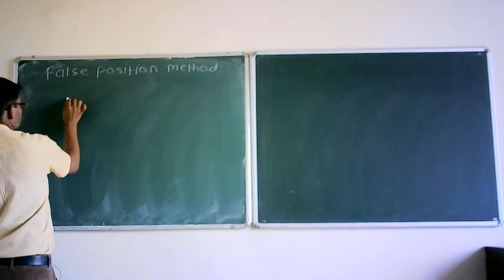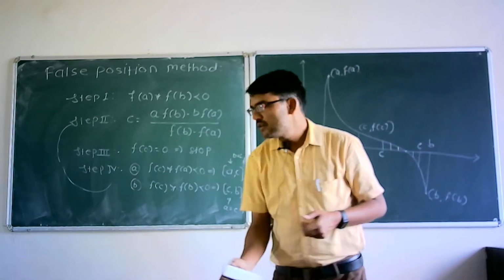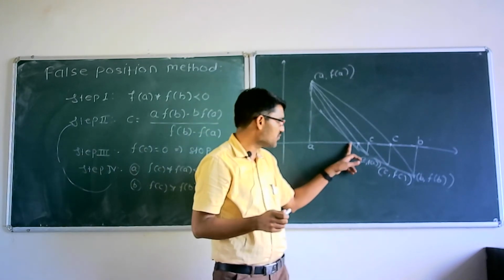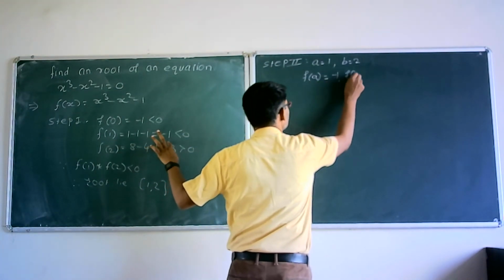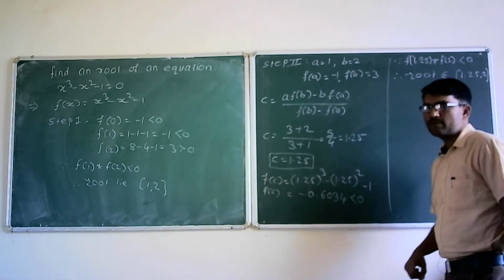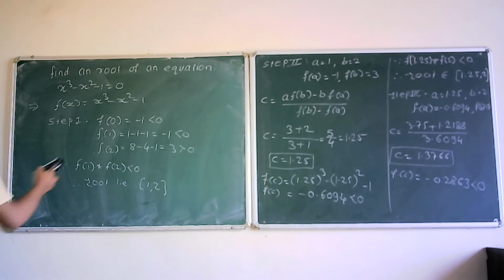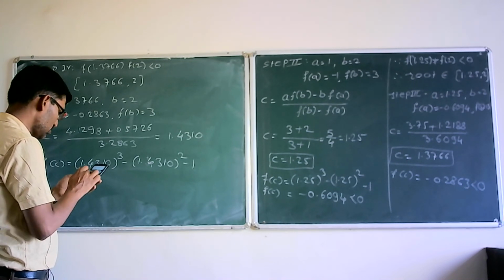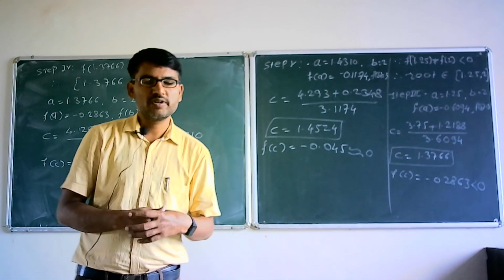Lecture 8(S Y B Sc)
Regular Falsi Method